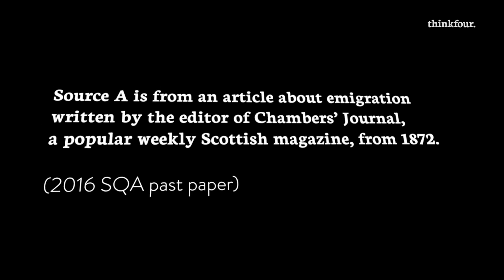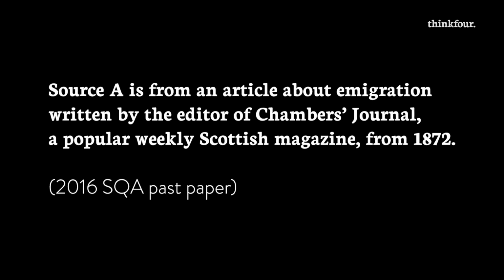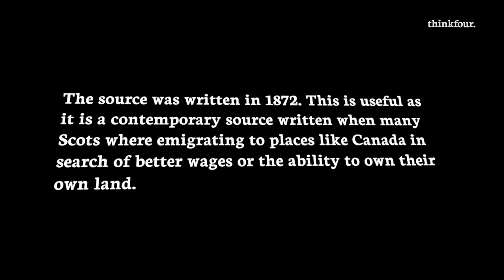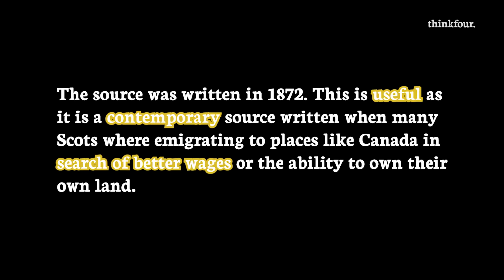Higher History - How to evaluate the usefulness of a source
Watch this to understand how to evaluate source material in Higher History (and why convertibles aren’t always the best choice).